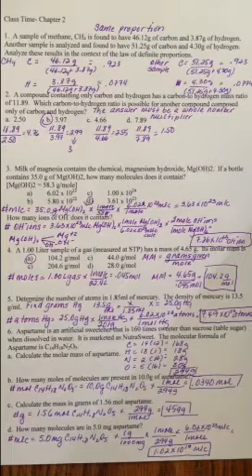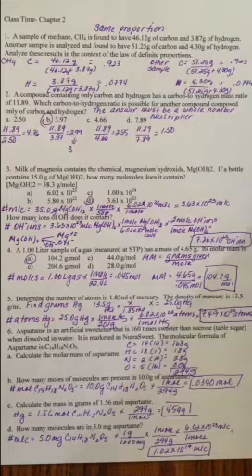Classtime chapter 2